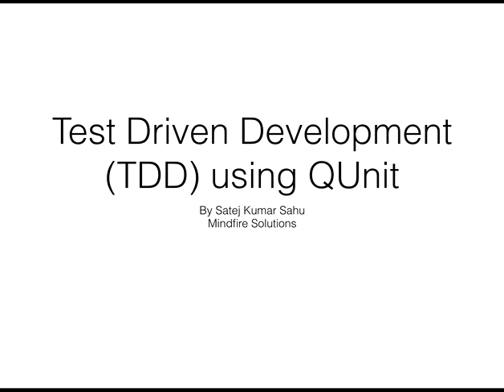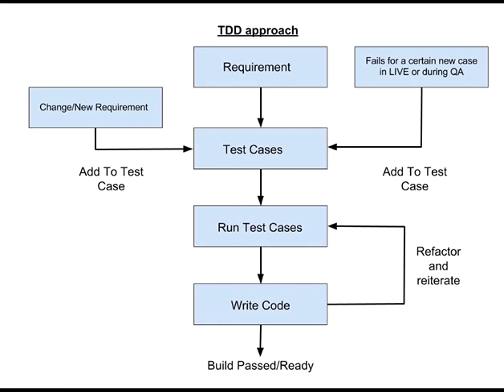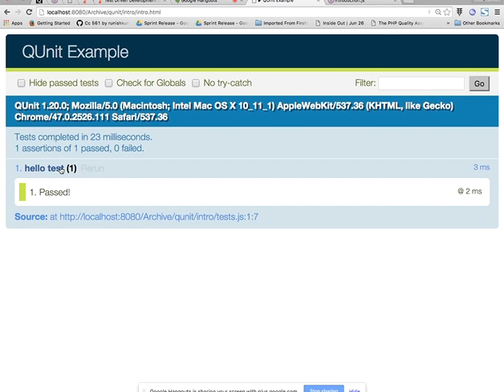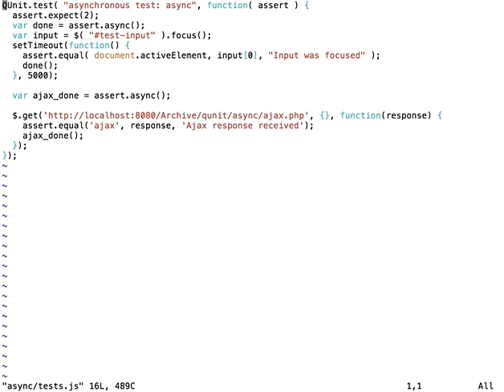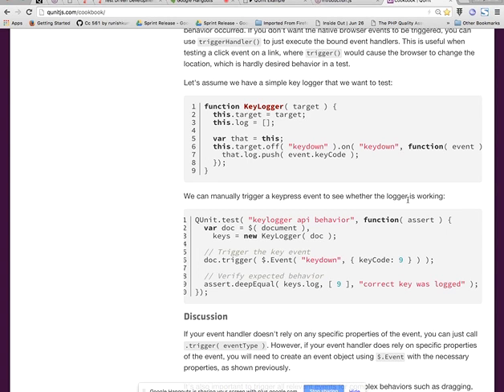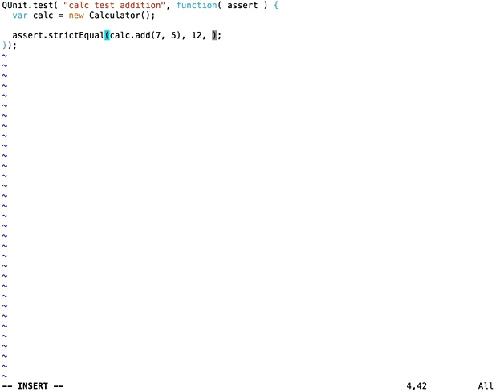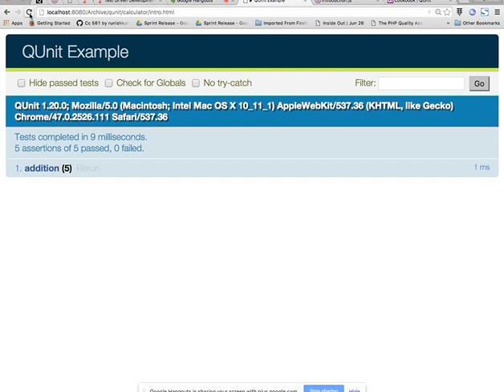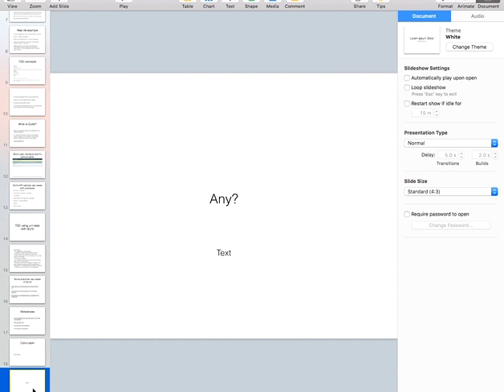Test Driven Development (TDD) Using QUnit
TDD is a practice that embodies a test first methodology. Here we write test cases first and then write code to satisfy those test cases and then refactor the code and again reiterate. TDD as a practice has many benefits.

In this video, we focus on:
- TDD and Unit testing concepts
- Introduction to QUnit JavaScript unit testing framework
- QUnit APIs
- An example case using QUnit
- Advantages of TDD

Presenter: Satej Kumar, Sr. Software Engineer, Mindfire Solutions